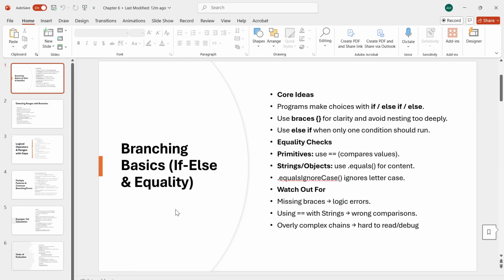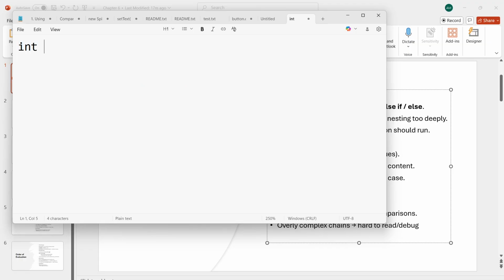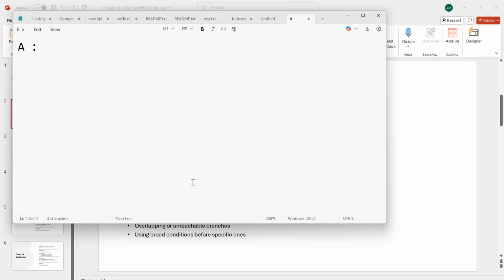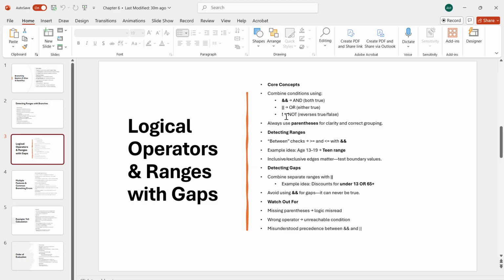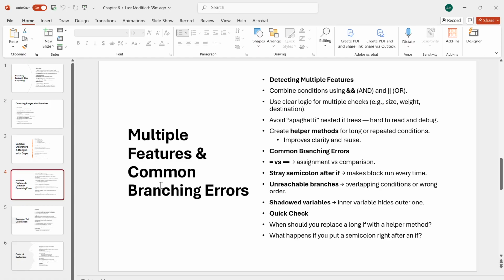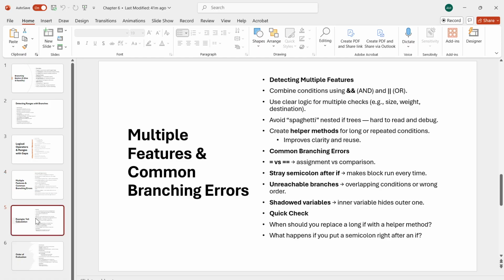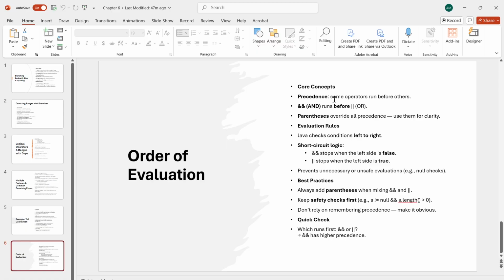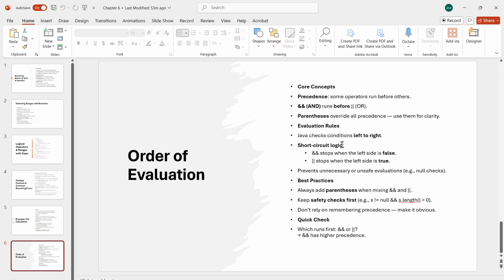Java Basics – Branches (If-Else, Ranges, Logical Operators & Toll Example)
Welcome to Branches in Java!
This chapter is all about decision-making — how your program chooses what to do next. You’ll learn to write clean, correct if-else logic, handle ranges, combine conditions, and avoid common branching mistakes. By the end, you’ll be able to reason through real-world examples like toll calculations and understand how Java evaluates expressions behind the scenes.

What You’ll Learn:

6.1 If-Else Branches (General) – Basic decision structure; flow of control; choosing between alternatives.

6.2 Detecting Equal Values – Comparing variables, equality checks, and correct use of == for primitives.

6.3–6.6 Detecting Ranges – Handling numeric ranges, gaps, and conditions using logical operators (&&, ||).

6.7 Multiple Features – Layering conditions for multi-factor decisions (e.g., type + time + category).

6.8 Common Branching Errors – Misordered conditions, missing else, shadowed logic, and always-true branches.

6.9 Example: Toll Calculation – Real-world multi-factor branching with vehicle type, time, and occupancy.

6.10 Order of Evaluation – Left-to-right evaluation for &&/||; short-circuiting; precedence vs. parentheses.